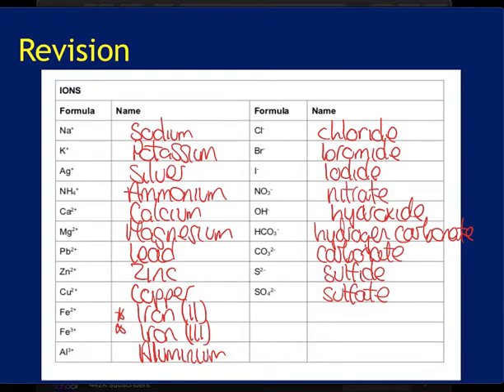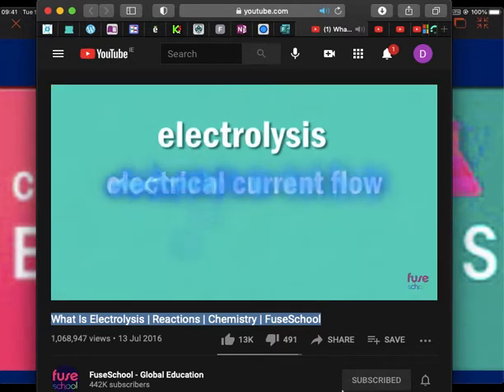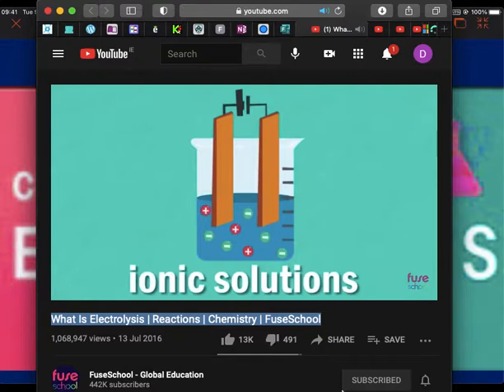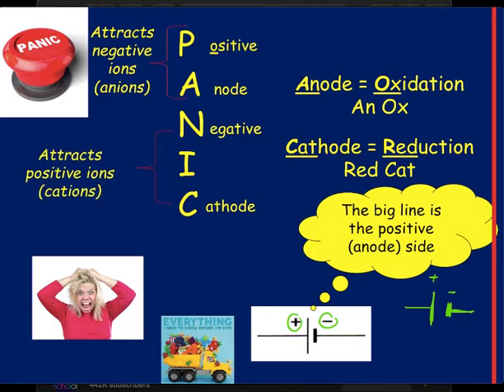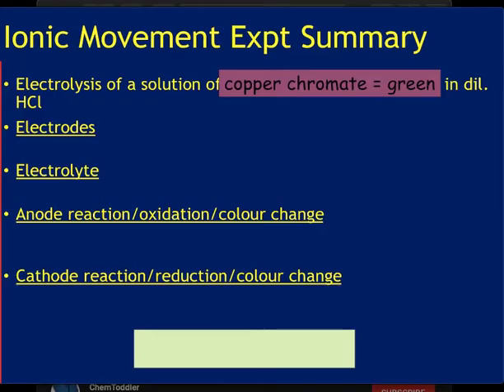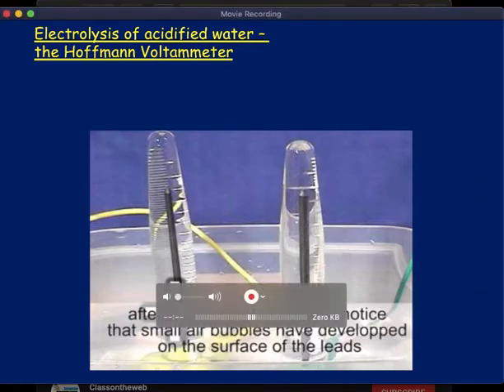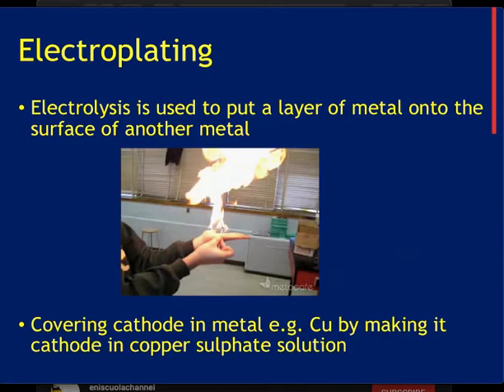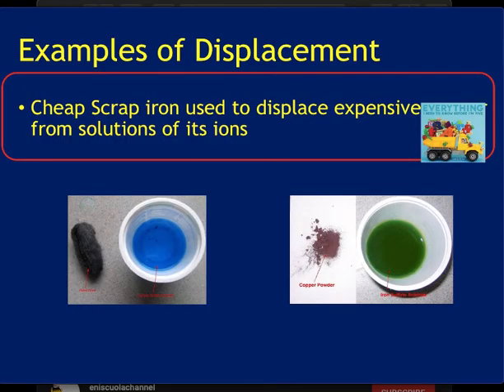F6 Chem Electrochemistry OL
This video is to help my F6 OL Chemists with their understanding of electrochemistry.  They are used with thanks.  There is no monetary gain to me in making this video.